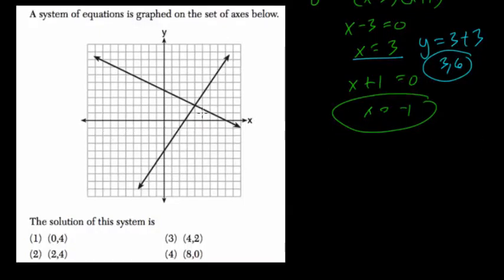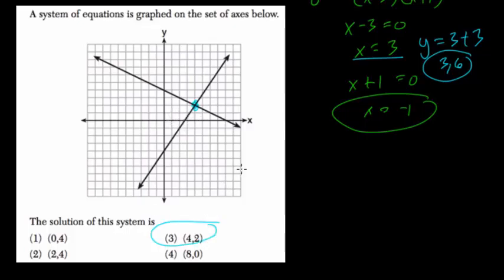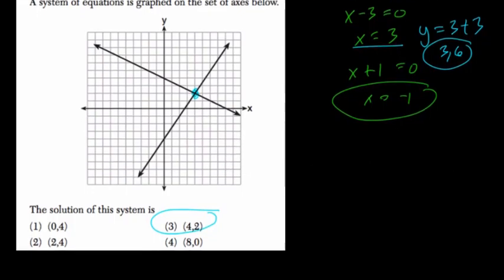Linear System 1 on the Regents